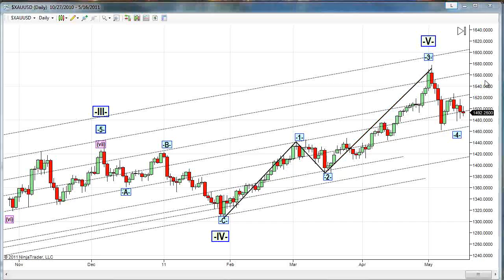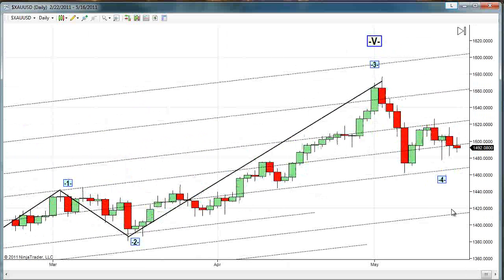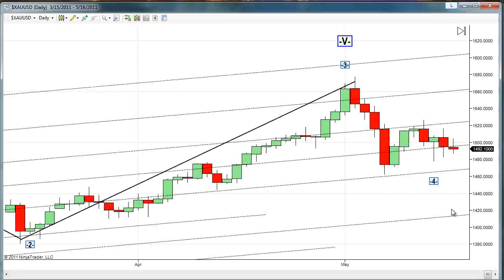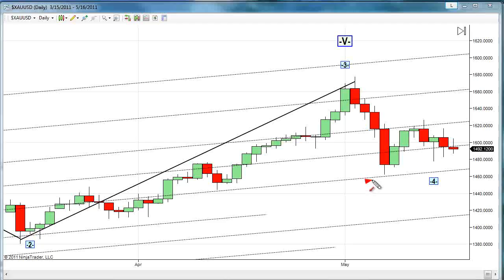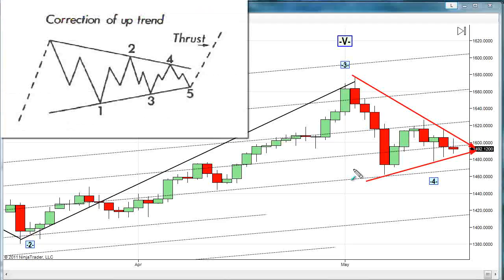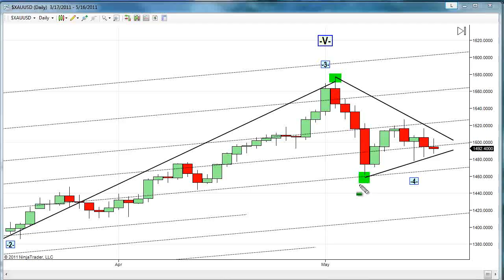The Gold Forecast - 05/16/2011